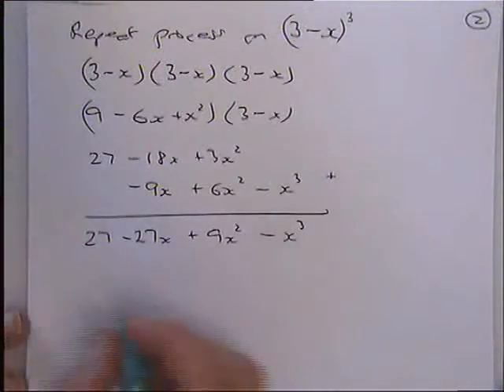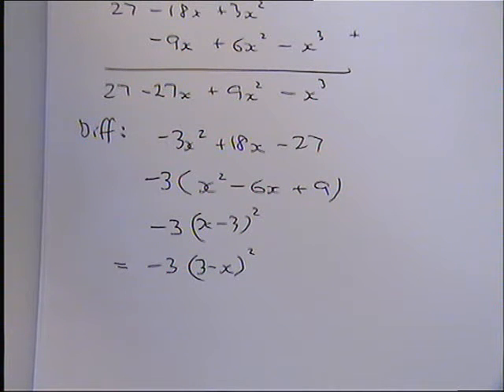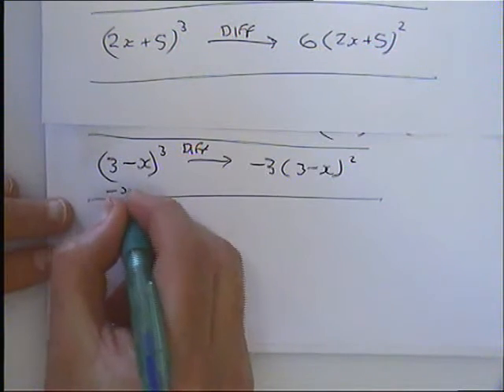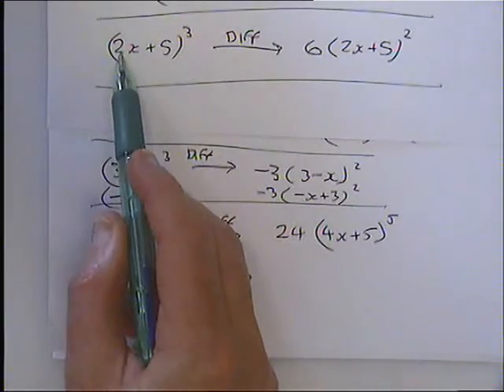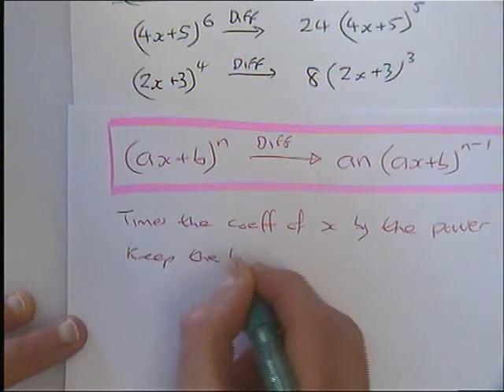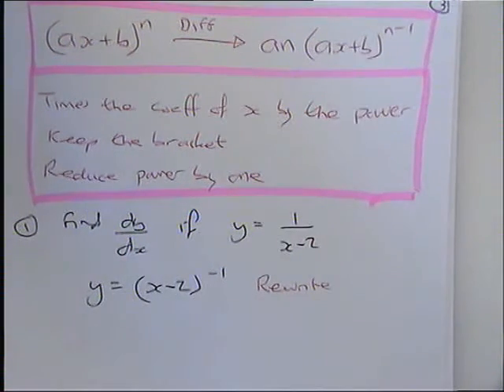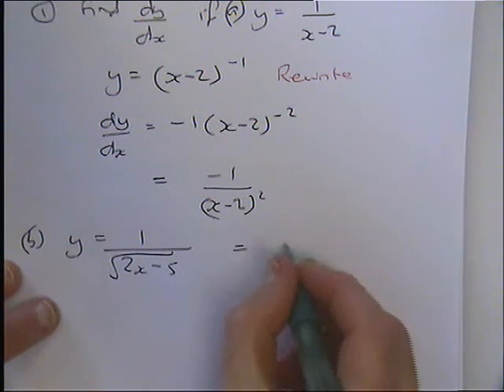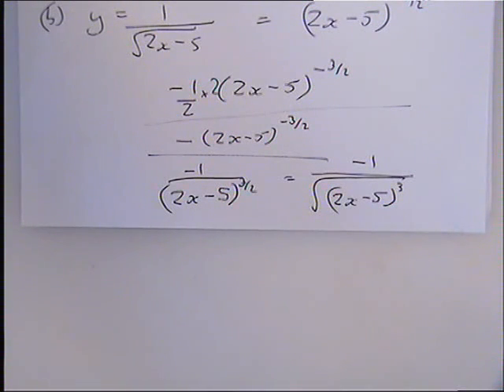Extending differentiation and integration C3 Ch4 Part 2 12B 20160623